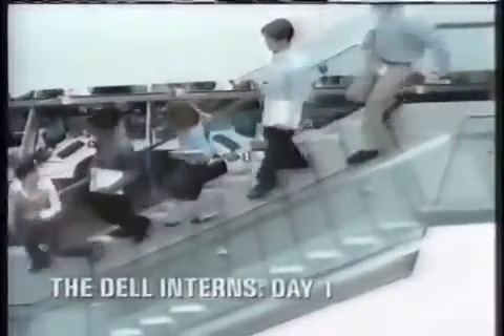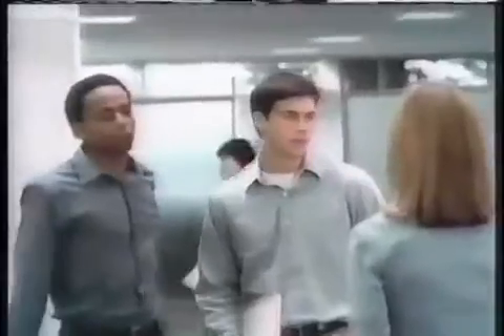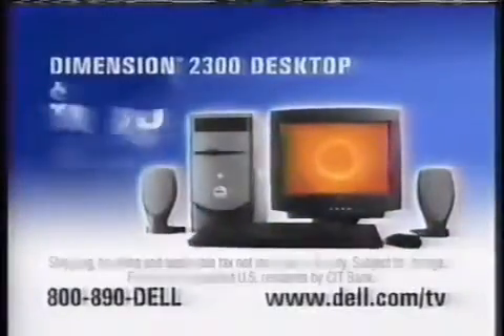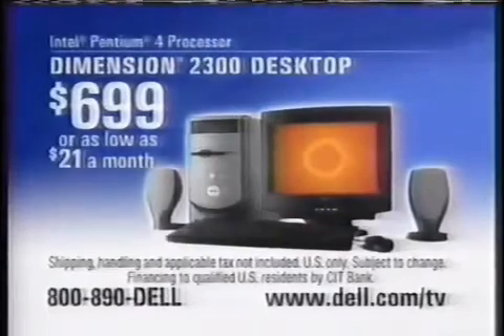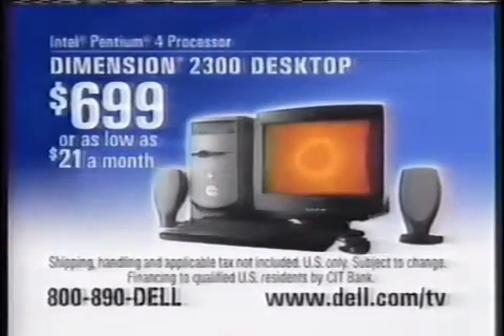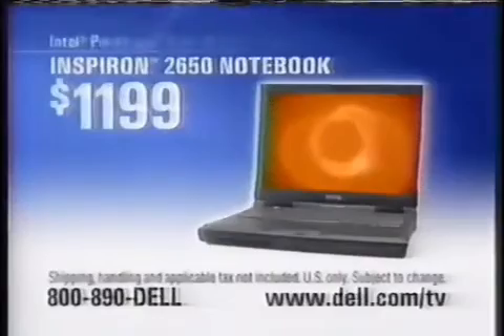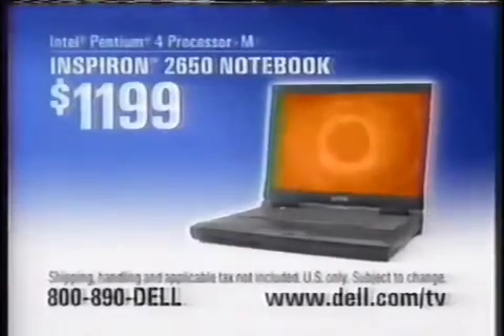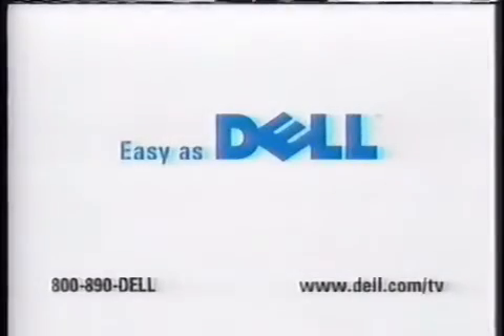Dell 'They Already Do That' Commercial - 2002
Dell computer commercial from 2002

2002 Dell commercial